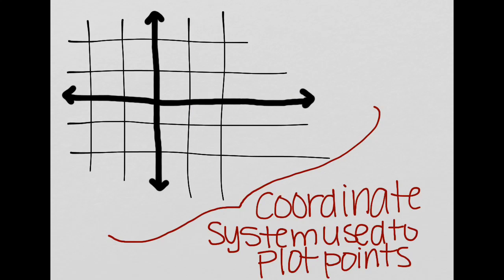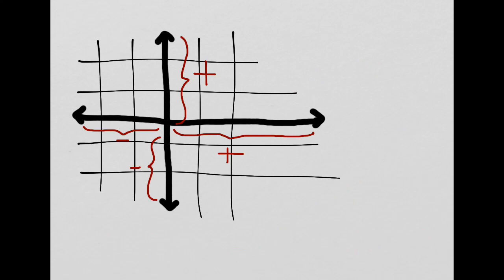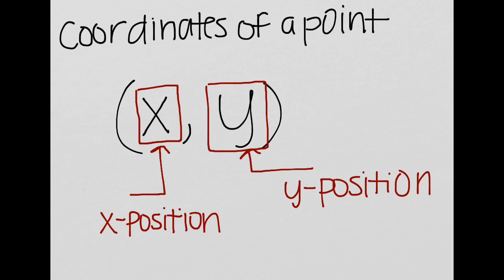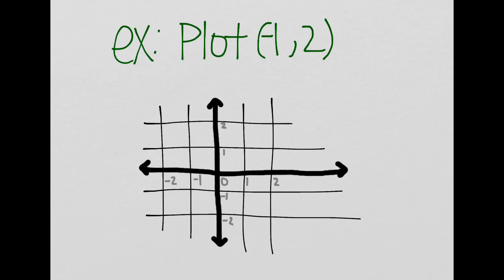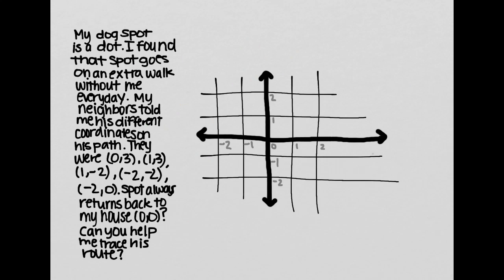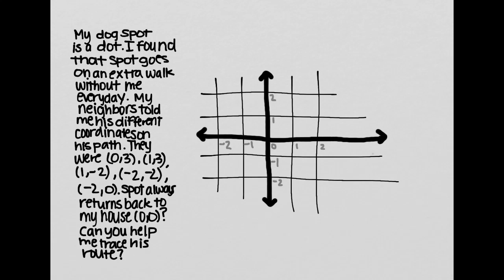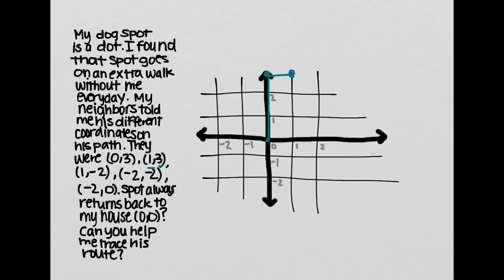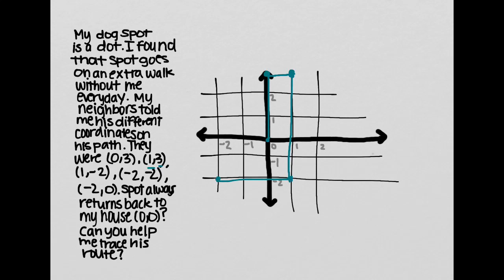The Cartesian Plane and Plotting Points